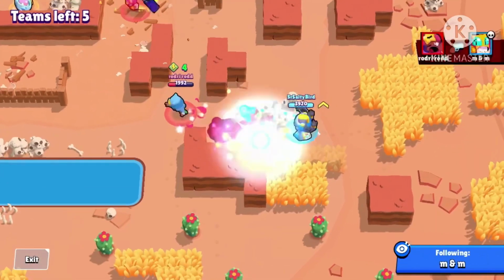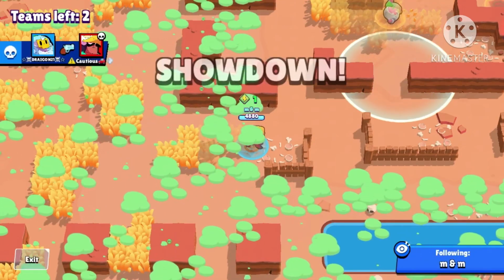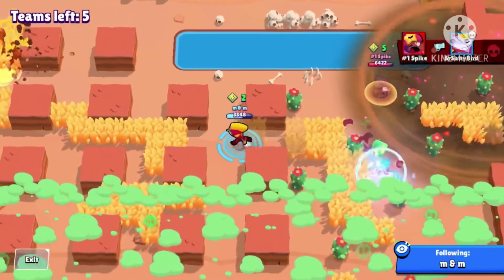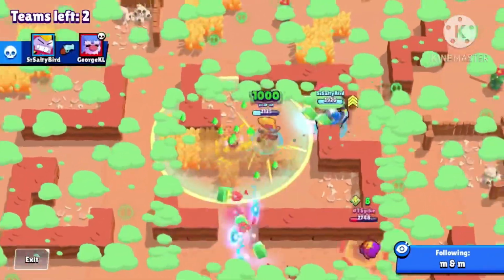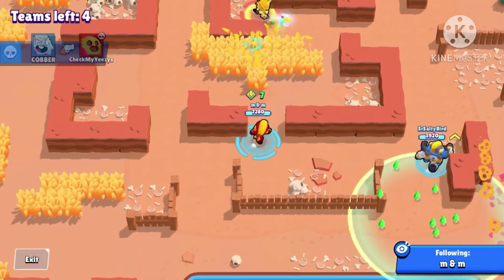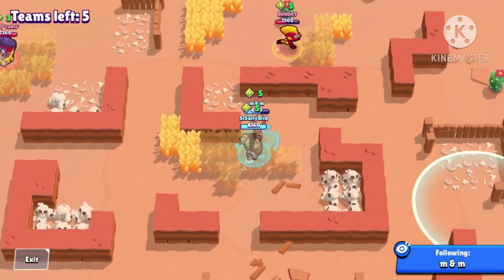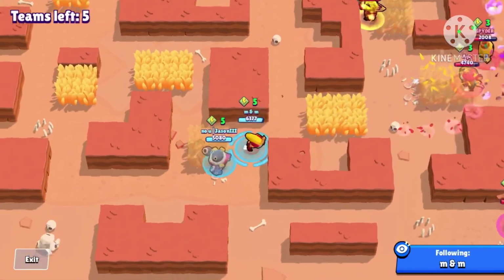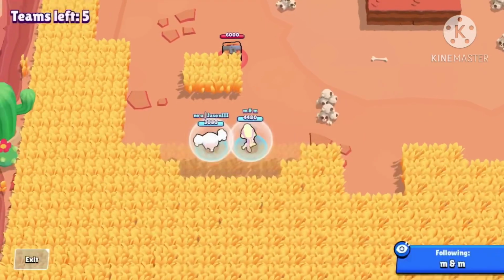Finally back!!! 1k max push!!!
Hope you guys enjoyed the video. I’ll try to be more consistent in uploads. Hope you guys are having a great day.